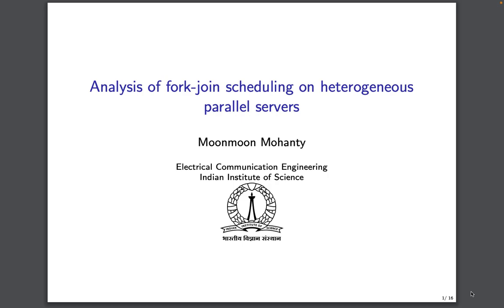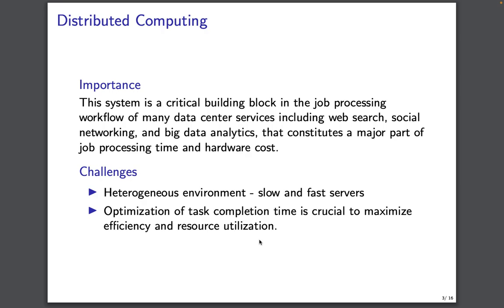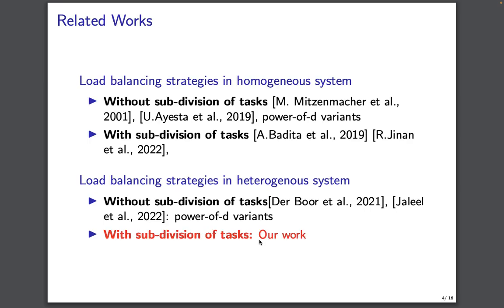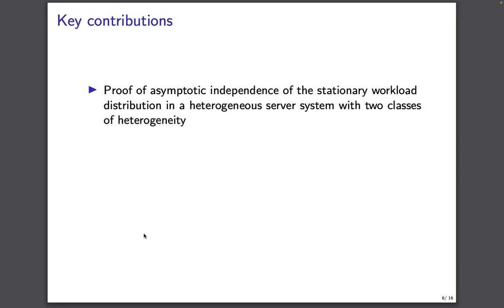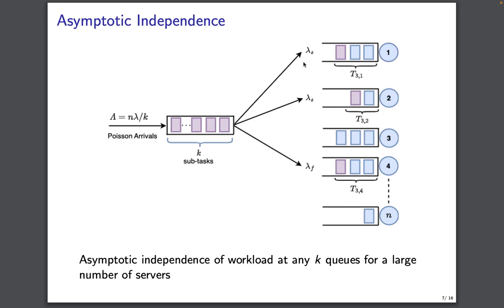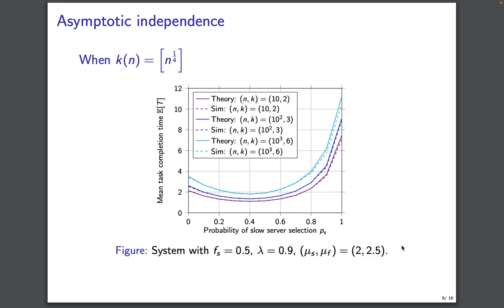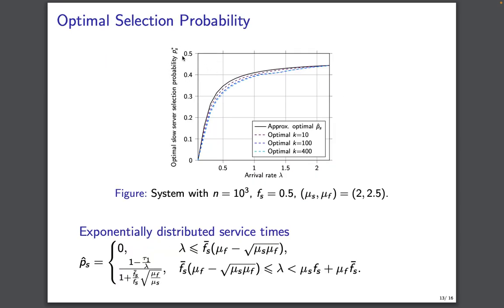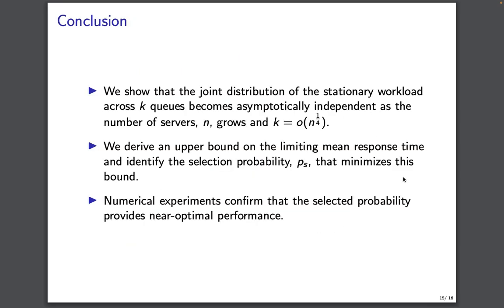Scheduling in heterogeneous systems by Moonmoon Mohanty